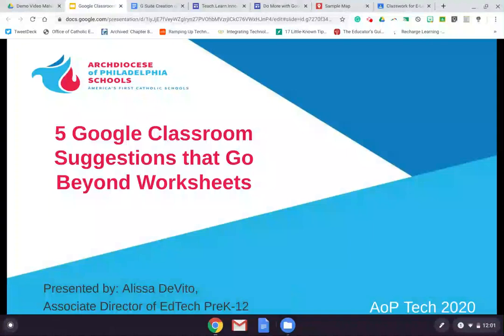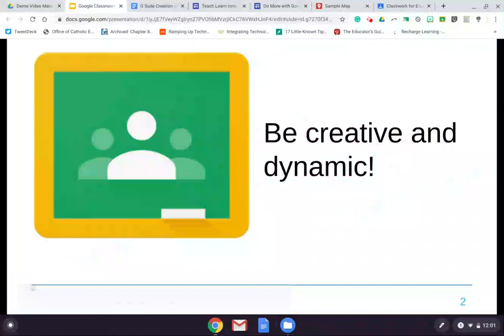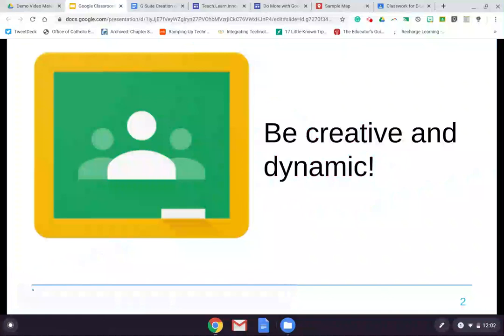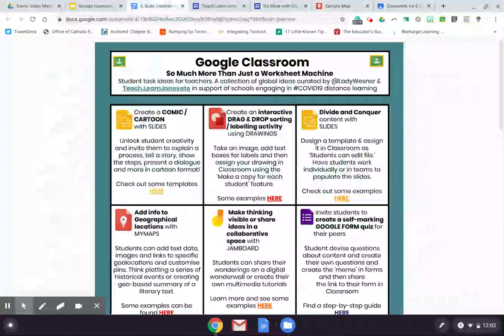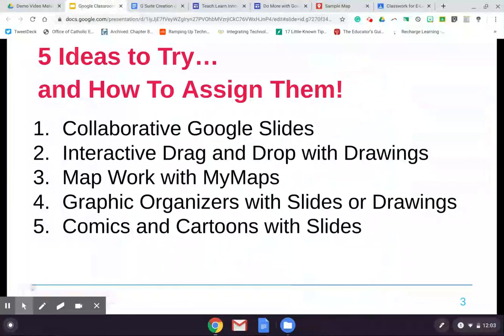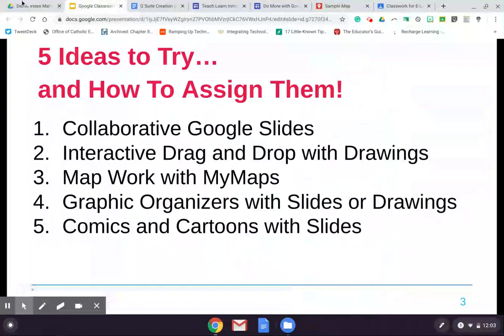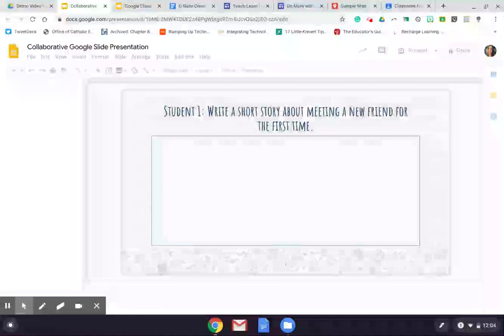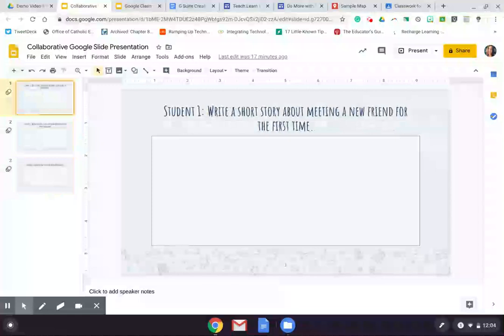Going Beyond Worksheets in Google Classroom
Looking for ideas to take your Google Classroom to the next level, especially for virtual instruction?